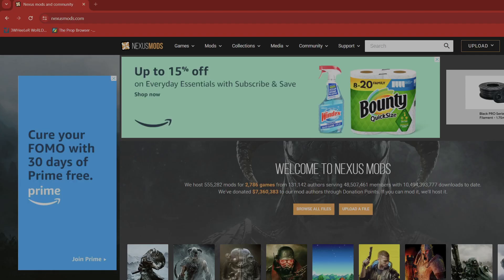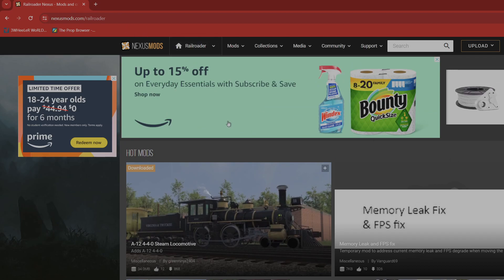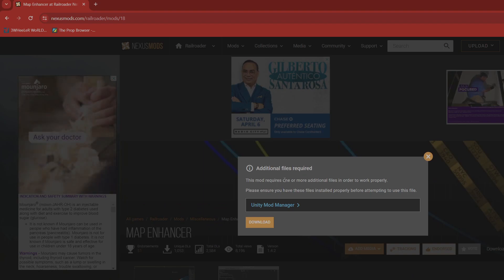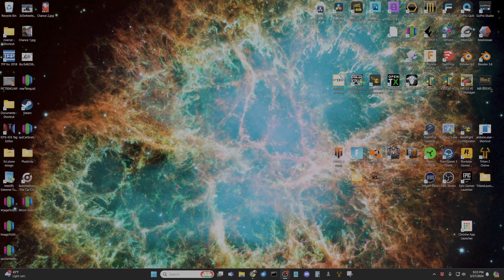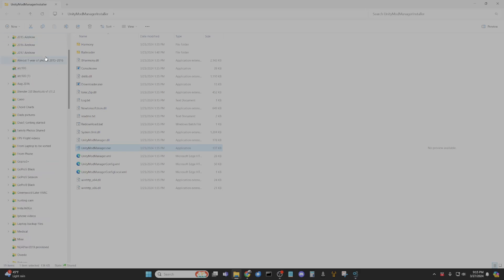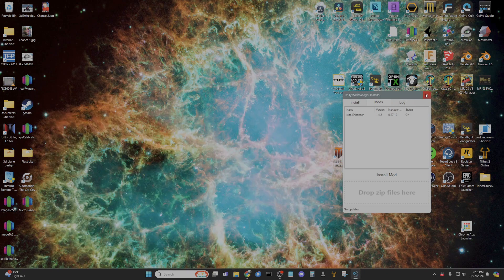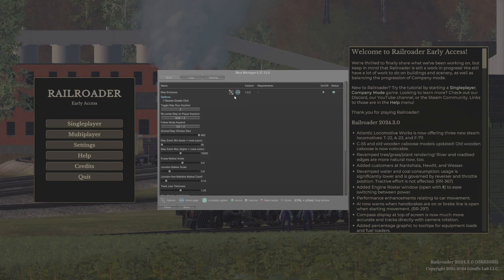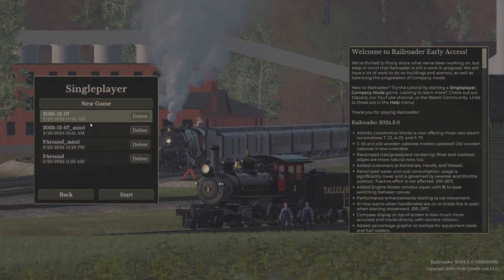Unity Mod Manager and Railroader, how to install mods.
Twitch.tv/humanity_kills